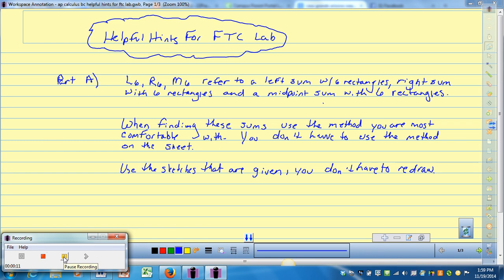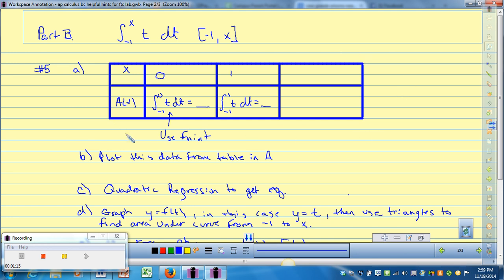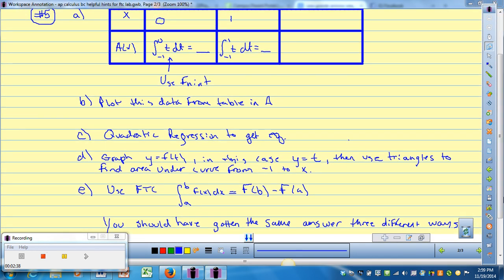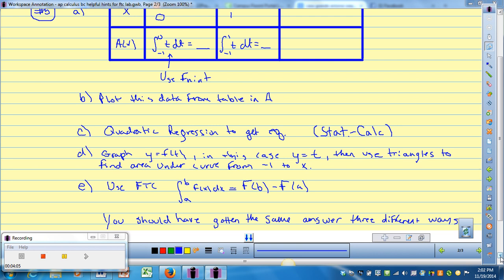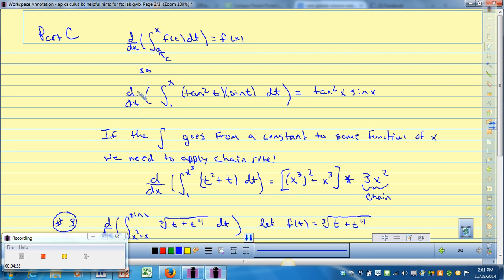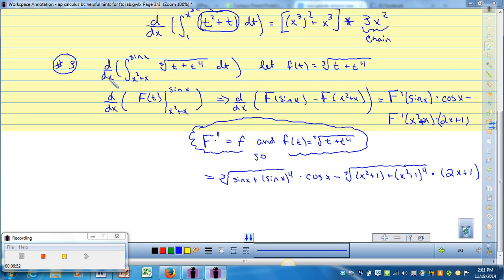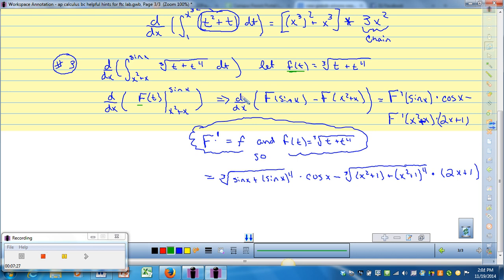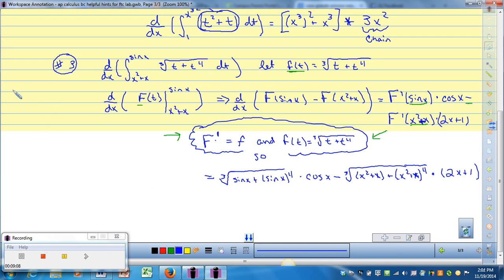Ms. Hein's AP Calculus Notes - Helpful Hints for FTC Lab